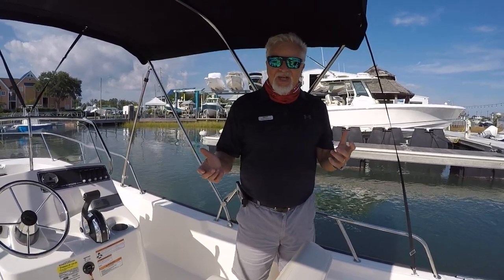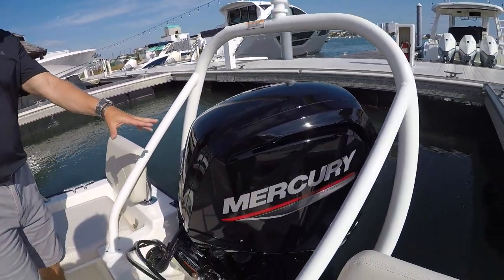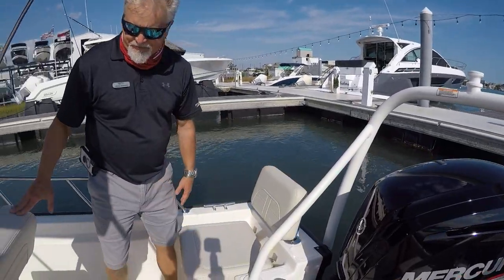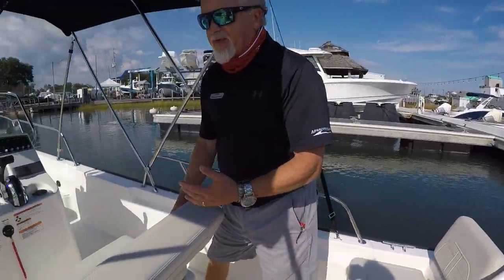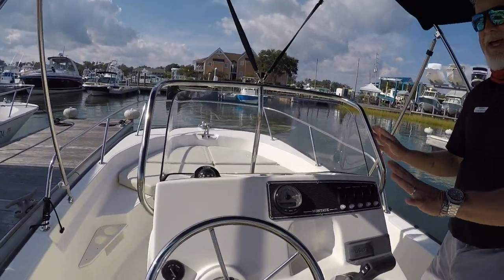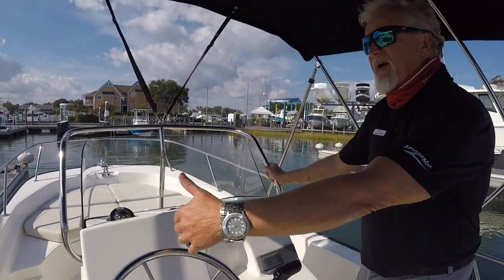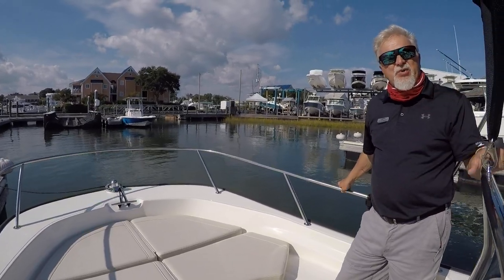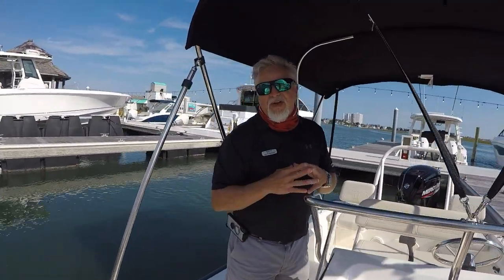2022 Boston Whaler 170 Montauk Boat For Sale at MarineMax Wrightsville Beach, NC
Classic heritage meets cutting-edge capability in the 170 Montauk®. This nimble center console model retains its clean, timeless aesthetic and rugged “hose-and-go” utility while providing enhanced comfort, performance and versatility. Count on all the features you need to get the job done, and the impeccable quality you know to expect from Boston Whaler — and fall in love all over again with the 170 Montauk.